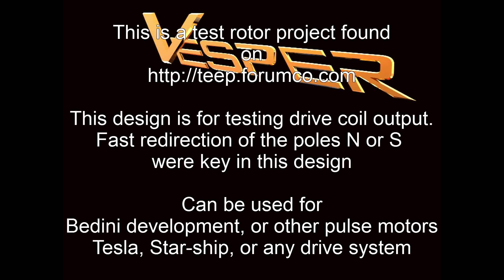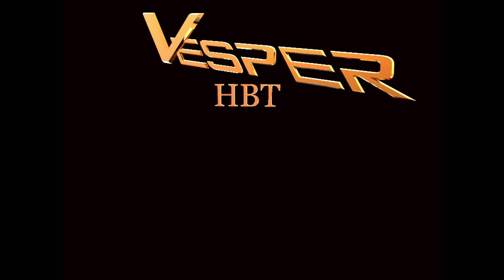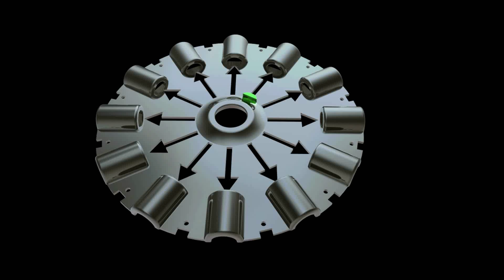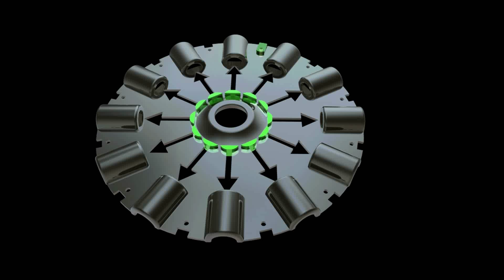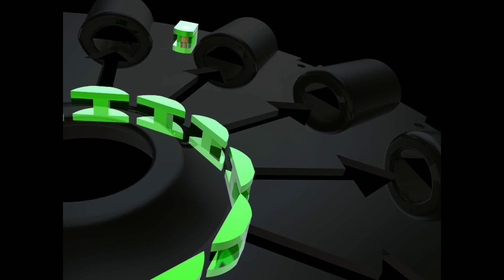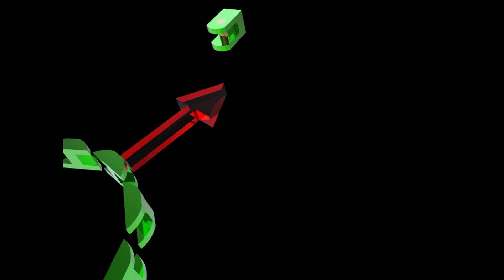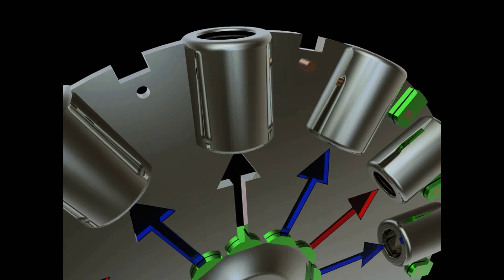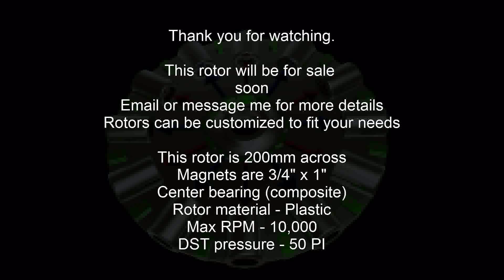12 Magnet Rotor Project Introduction Part 1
For use with Bedini styled pulse system or Microelectronic systems that use a Pulse coil to rotate a rotor containing magnets.

The reason for this video is to show a concept of a (n) easy to assemble and fast changing rotor that is capable of sustained speeds of 10,000 RPM safe and without the need of gluing in magnets or otherwise damaging the magnets.

SEG Bedidi Hybrid alternative power generator generation IAEC TEEP AC DC pulse Tesla Free Energy magnet magnetic fusion off grid green wind water steam Solar Nikola Inventor Coil Invention Global Warming Change Climate Gas Environment Clean Save America Technology Renewable Hydrogen lenz lenzless.